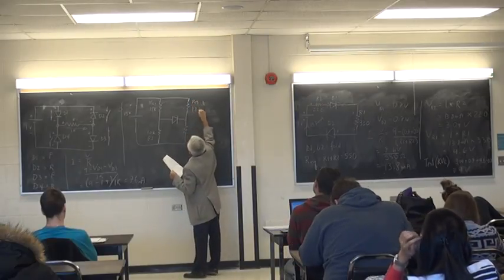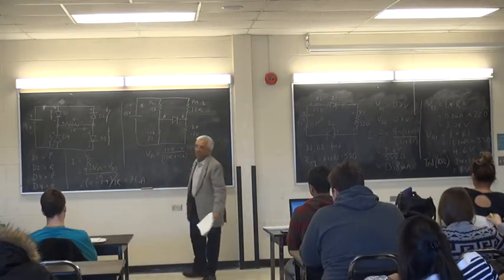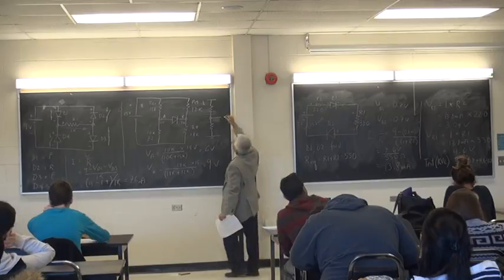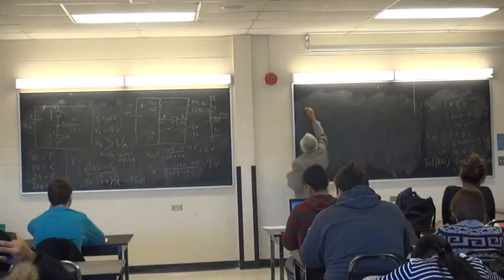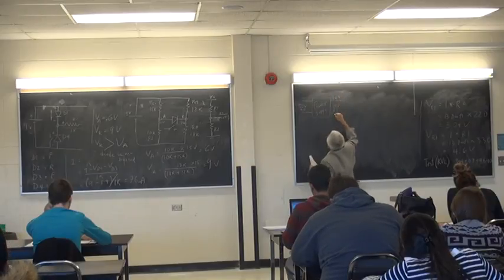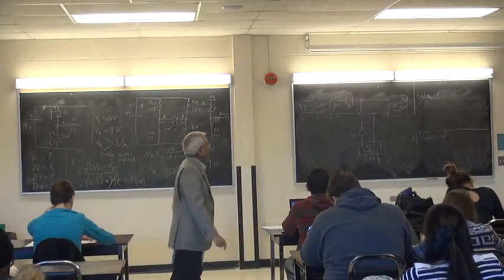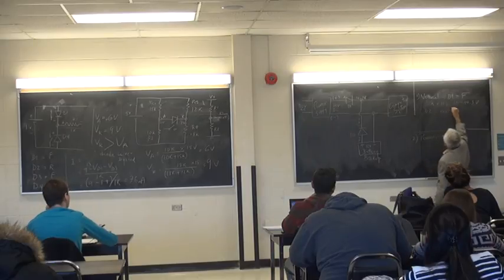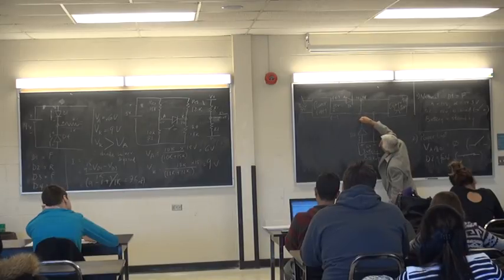CIRE1131 Workbook 2 Semiconductor Diodes Part 4 of 4